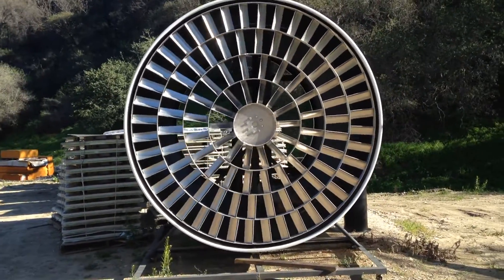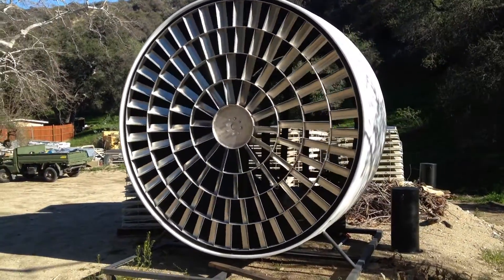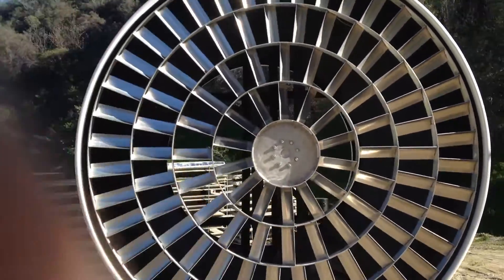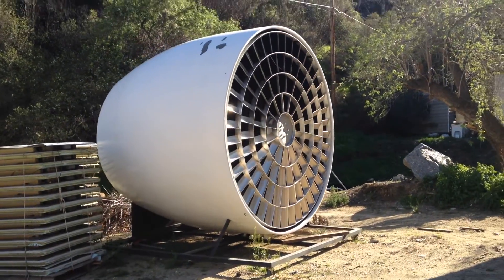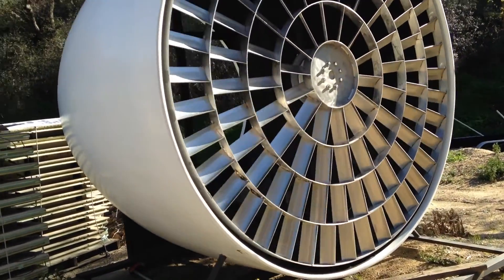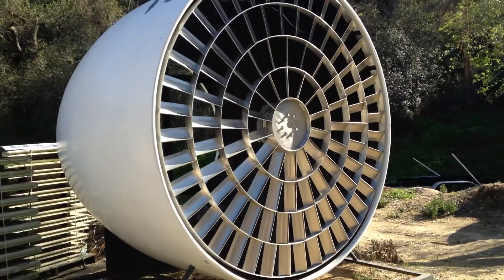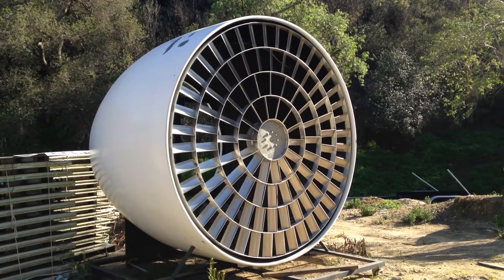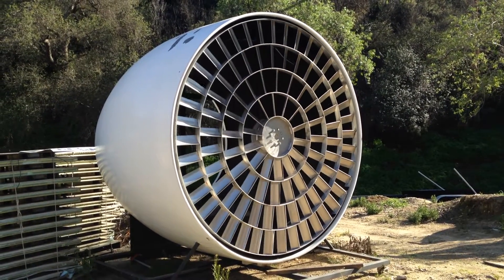The world's first Wind Turbine from a Jet engine. Renewable at its best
I have a chance to see the world's first wind turbine that uses the outer casing from a jet engine. The fan is hand made with pieces of aluminum welded together to make a giant fan. The diameter is about 10 feet across. It can generate a huge amount of power on a windy day.